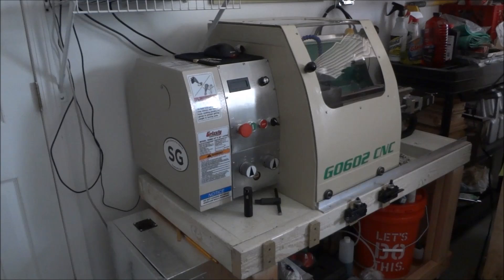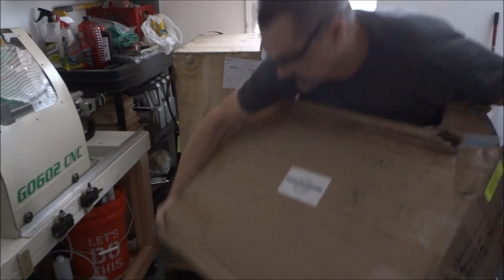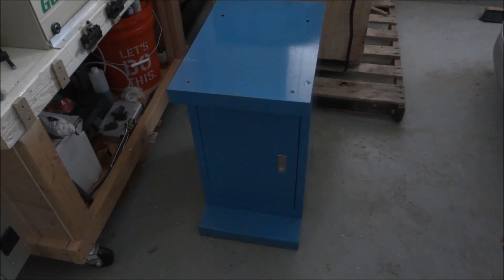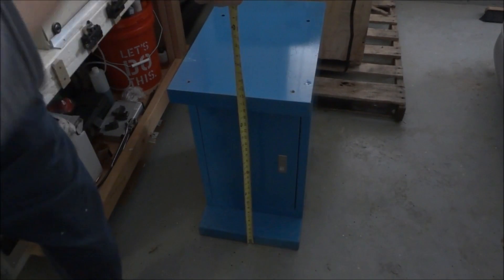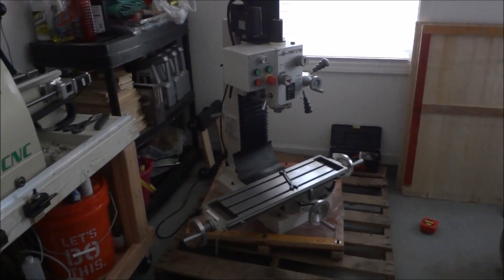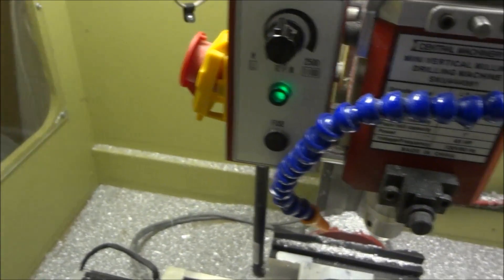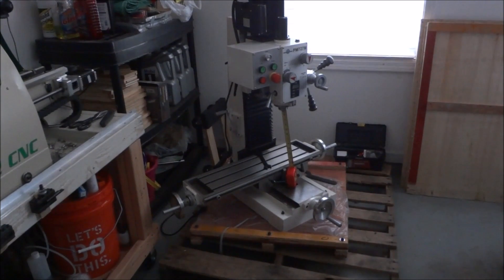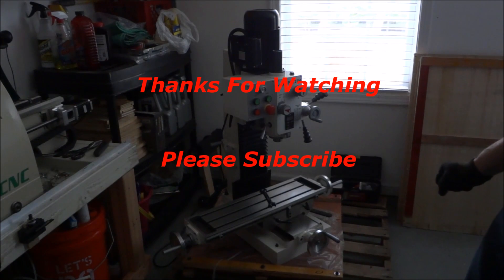Precision Matthews PM-727M CNC Conversion Pt.2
In this video I UN-crate the mill and take a good look at why I choose this mill  I talk about the features and size, what travels I intend to squeeze out when converting. The two of the most popular mills for conversion are the Grizzly G0704 and the Bolton ZX-45 size mills I think most of the time we choose based on size and cost.
The PM-727M and G0795 series fall in between those two mills and I would categorize it as a little brother to the ZX-45 I see no reason it cannot be converted to belt drive and achieve spindle speeds of 7K + with a 3 phase motor. The Y axis saddle width is around 13" which reduces the X axis travel over the G0704 but also provides more rigidity and support.

I will try to document and illustrate the process as I progress through my CNC conversion. Hopefully I will put out information that others may have missed.

At Amazon with Stand

     Max Distance Spindle To Table       18-1/4"
    Spindle Travel                                    3"
    T Slot Size                                          7/16"
   Range of Spindle Speeds             115-1700 RPM
    Net Weight (With Base)                   575 LBS
    Dimensions (Assembled)        39"W x 78"H x 30"D

In the next video a look at some components that will go into the build..